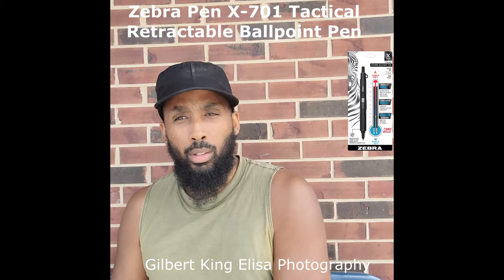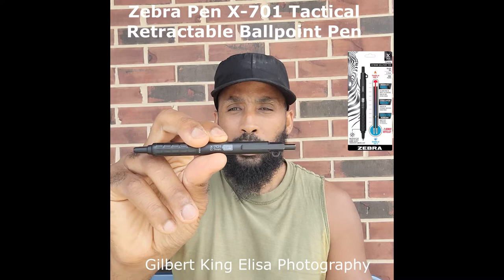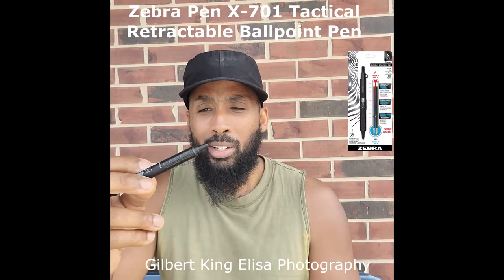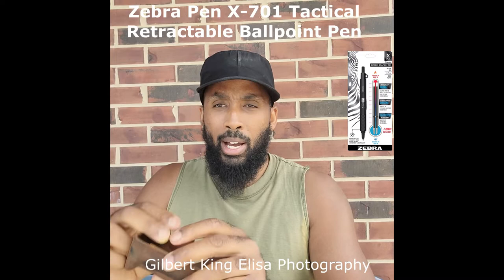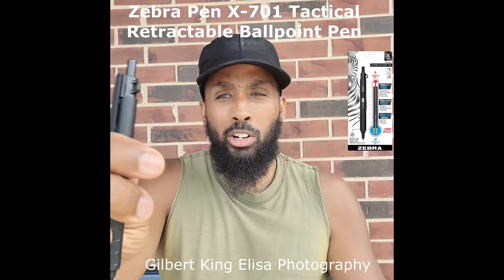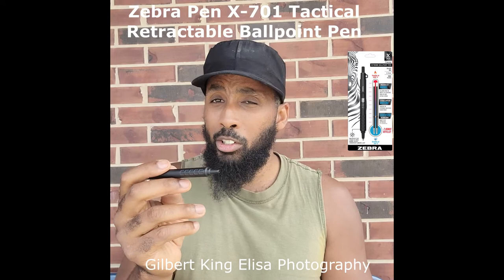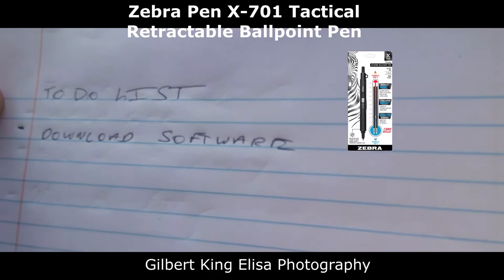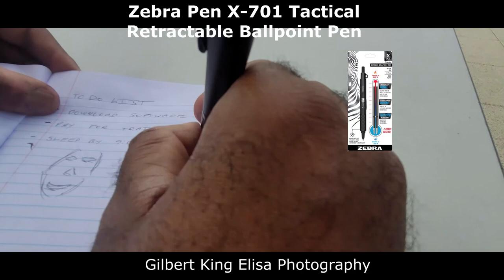Zebra Pen X-701 Tactical Retractable Ballpoint Pen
This video is a review of the Zebra X-701 Tactical Retractable Ballpoint Pen

My background is in IT, education, and customer service.

I am available for hire for photography events and projects.   I am also available for voice-overs, speaking, and theatrical engagements.